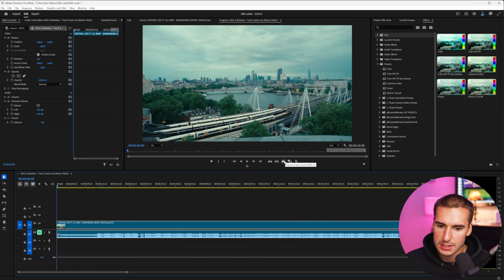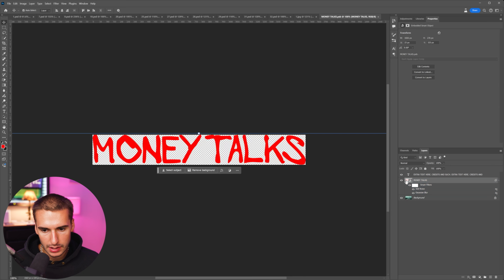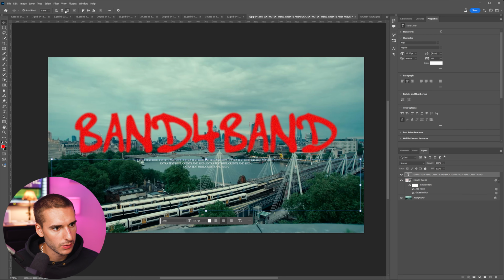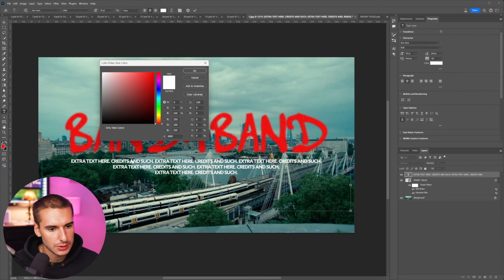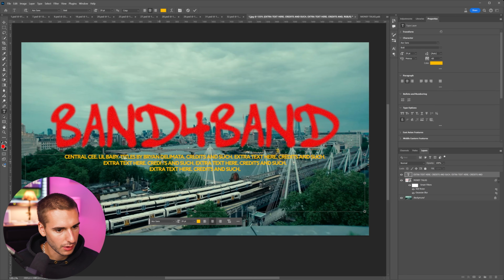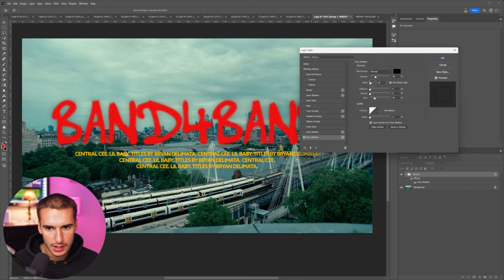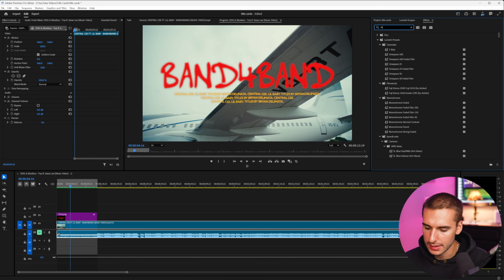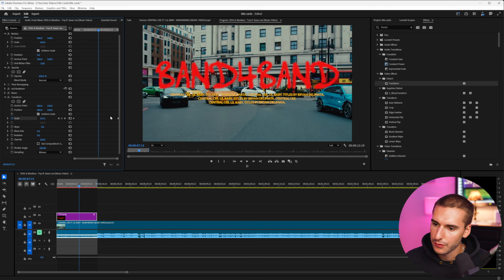How to Create Cinematic Music Video Titles Using 45+ Templates!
Title Cards (used in video) CODE "BRYAN" FOR $5 OFF